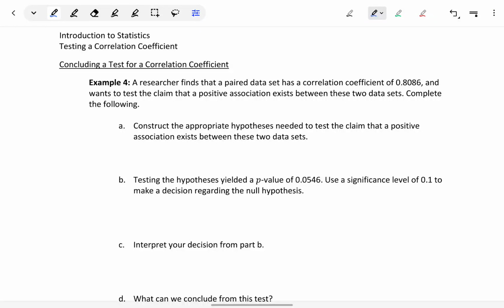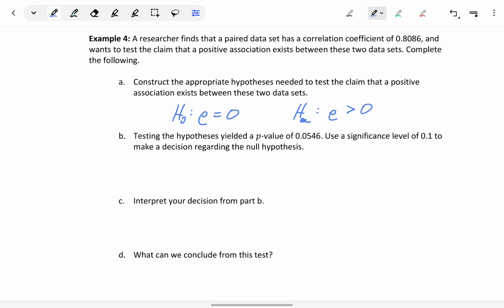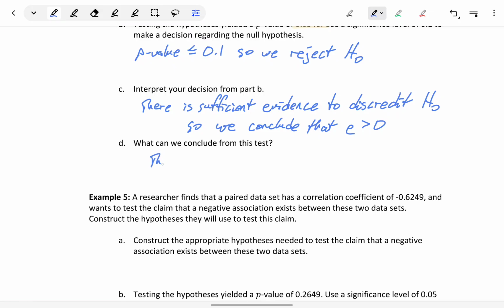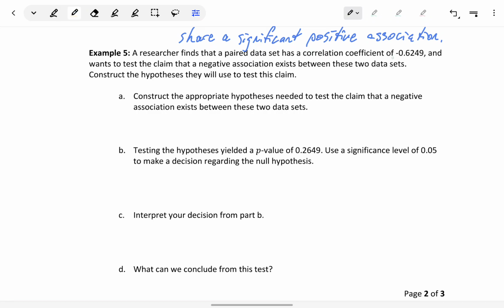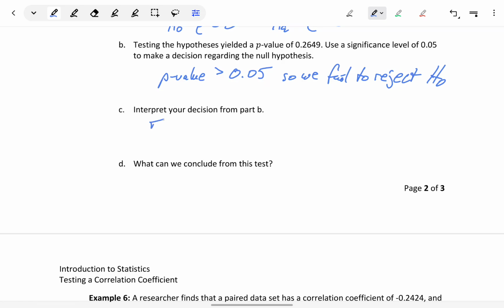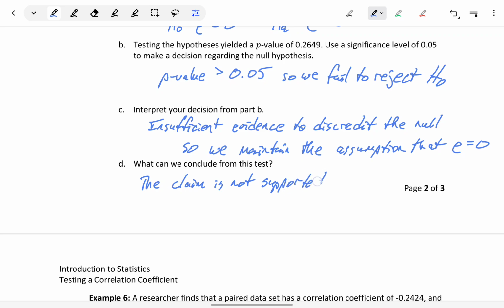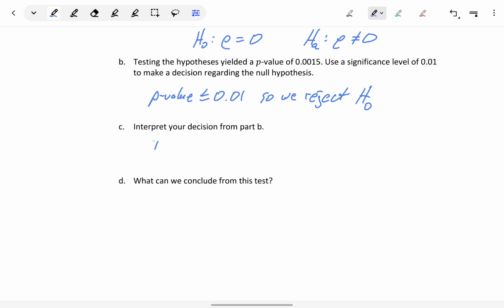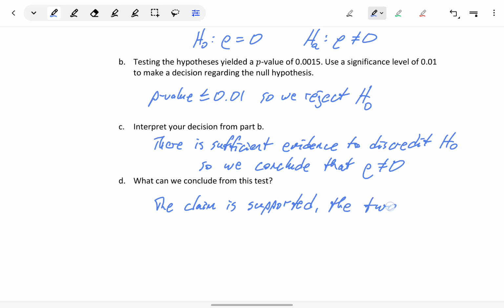Concluding a Test for a Correlation Coefficient